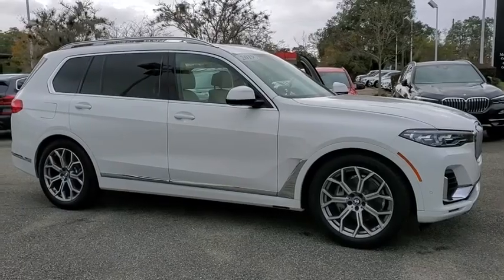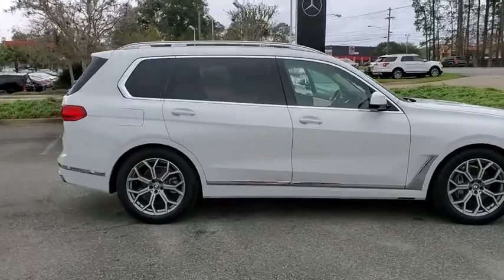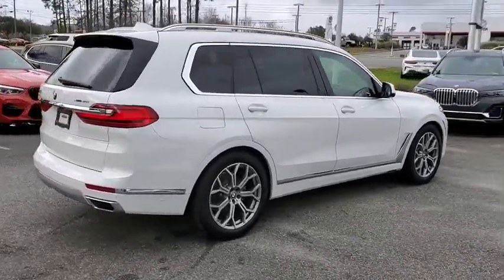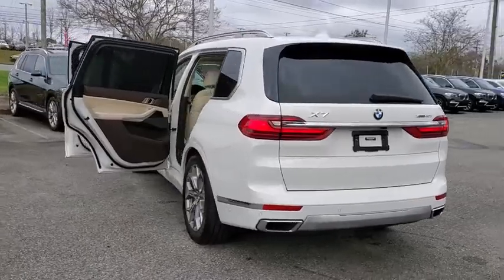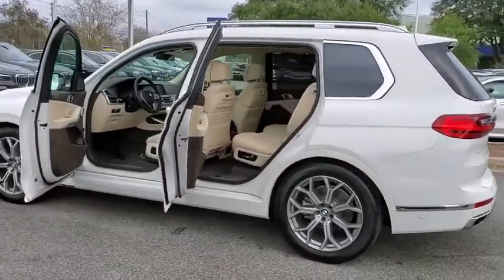2019 BMW X7 KL089528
2019 BMW X7 xDrive40i - Stock#: KL089528 - VIN#: 5UXCW2C53KL089528

Capital BMW
3701 W. Tennessee St

Dealership DEMO. Great Value - Priced Below Invoice and you can Lease or Purchase utilizing all Factory Rebates and New Car Incentives. Highly Optioned - This 2019 BMW X7 is finished in Alpine White and trimmed inside with Canberra Beige Leather. It features: 5-Zone Automatic Climate Control Active Blind Spot Detection Warning Cold Weather Package Front & Rear Heated Seats Gesture Control Harman/Kardon Surround Sound System Head-Up Display Heated & Cooled Cup Holders Heated Front Seats Armrests & Steering Wheel Multi-Contour Seats Parking Assistance Package Parking Assistant Plus Premium Package Rear Electric Side Window Shades Rear-View Camera Remote Engine Start Soft-Close Automatic Doors Surround View w/3D View Apple Carplay Wireless Charging WiFi Hotspot and 21 Y-Spoke Bi-Color Alloy Wheels.Clean CARFAX. Odometer is 2134 miles below market average! All prices plus sales tax tag and titling and dealer service fee of $899.95 which represents cost and profits to the selling dealer for items such as cleaning inspecting adjusting new vehicles and preparing documents related to the sale.